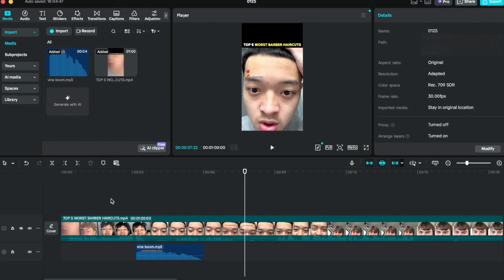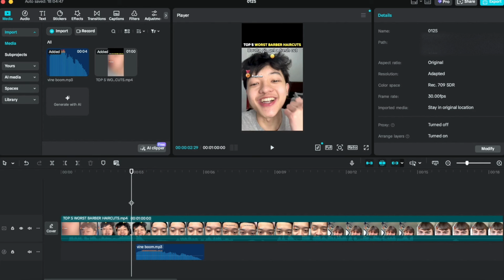How To Add Sound Effects To Your Ranking Videos | Tutorial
This is an educational tutorial demonstrating editing techniques used in ranking videos.
The content is instructional and based on original analysis.